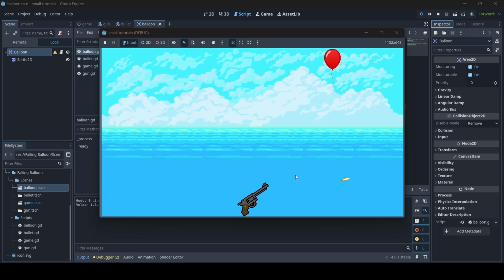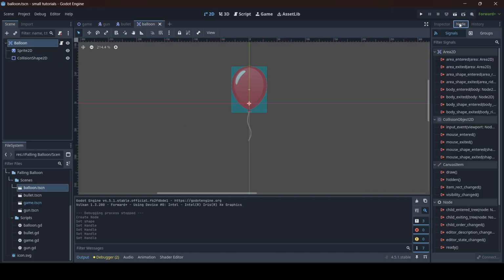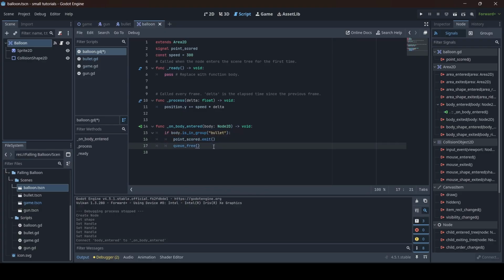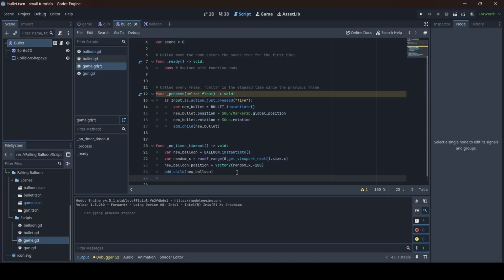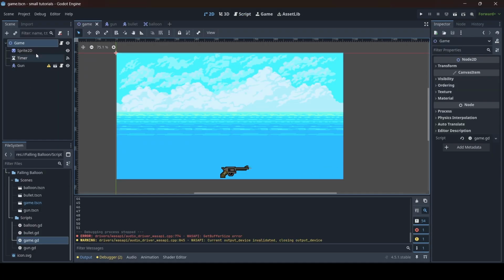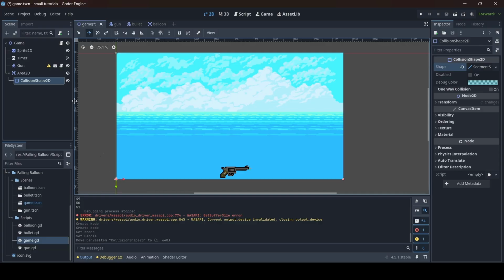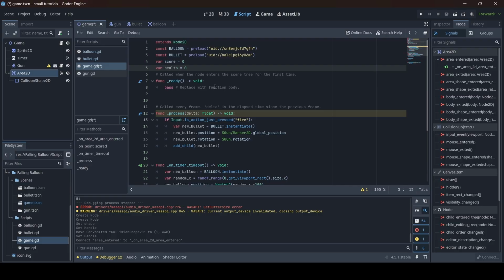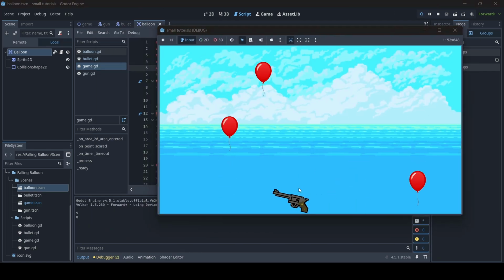Collisions, Groups & Scoring PART 4